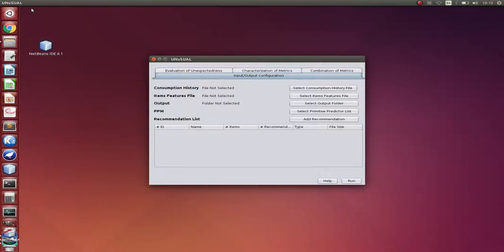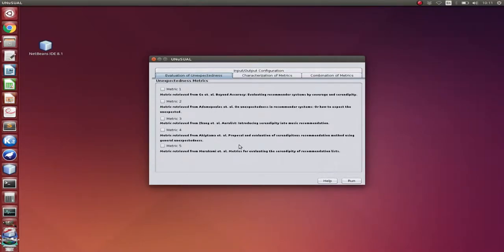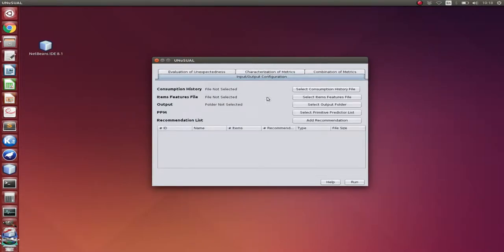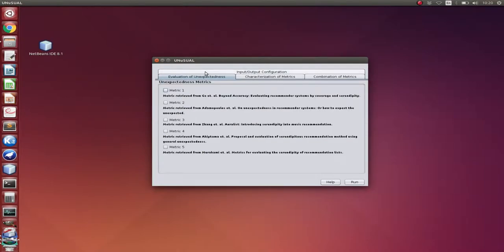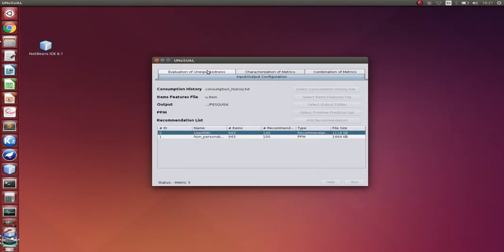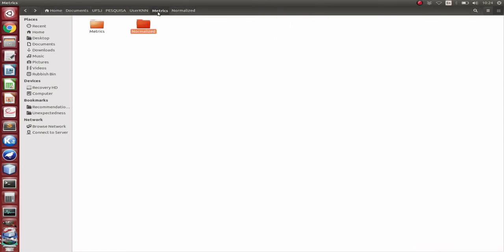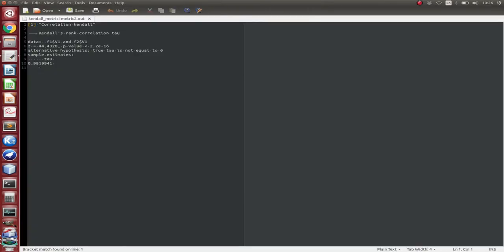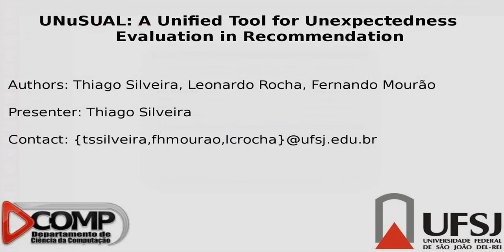UNuSUAL: A Unified Tool for Unexpectedness Evaluation in Recommendation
Authors: Thiago Silveira, Leonardo Rocha e Fernando Mourão.
Presenter: Thiago Silveira
Department of Computer Science, Federal University of São João del-Rei, Minas Gerais, Brazil.

This video is a demonstration of our tool: UNuSUAL: A Unified Tool for Unexpectedness Evaluation in Recommendation. UNuSUAL allows us to survey assessments regarding unexpectedness for distinct Recommendation Systems, by evaluating, characterizing and combining different metrics. We believe UNuSUAL will help researchers and professionals in recommender systems to properly evaluate unexpectedness.